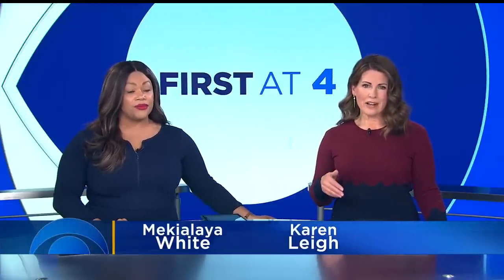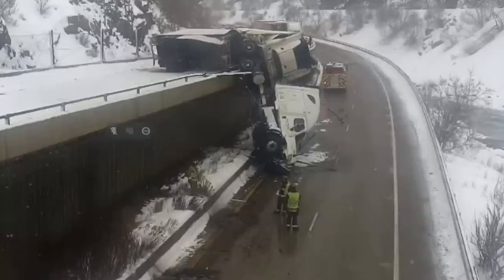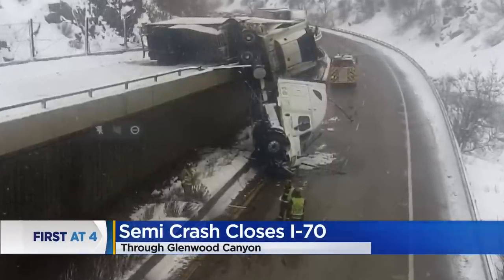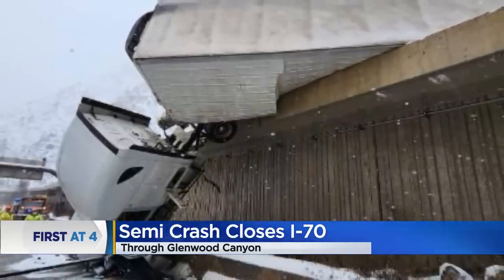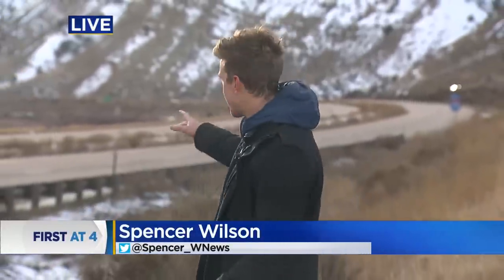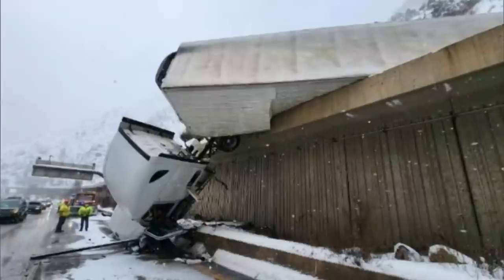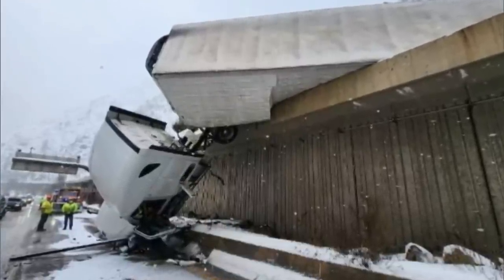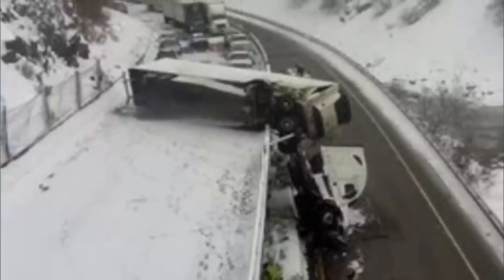Tractor-trailer dangling off Interstate 70 in Glenwood Canyon after crash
Both directions of Interstate 70 were closed in Glenwood Canyon at midday due to a crash involving a semi truck.